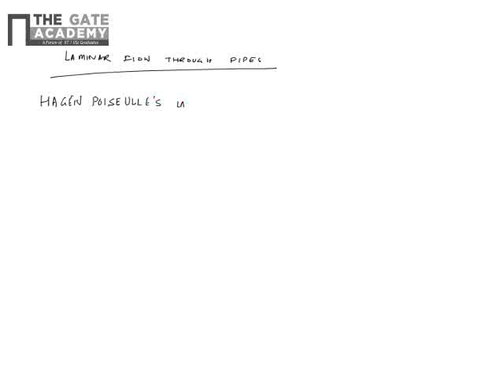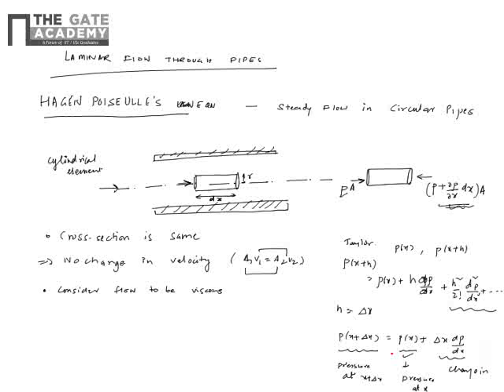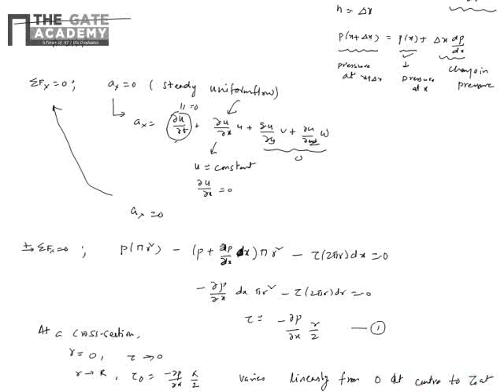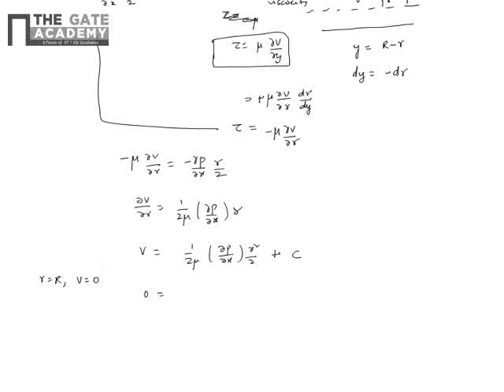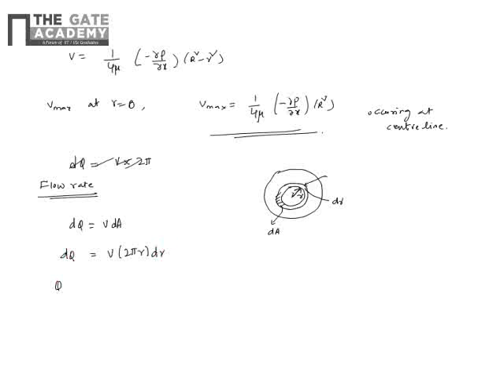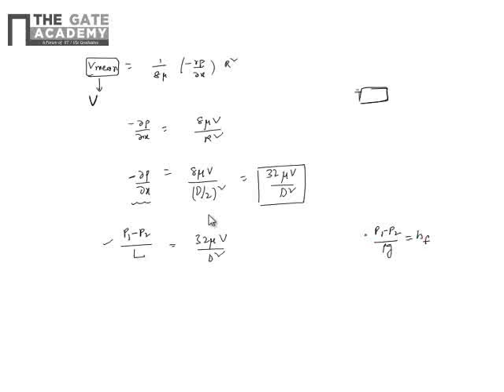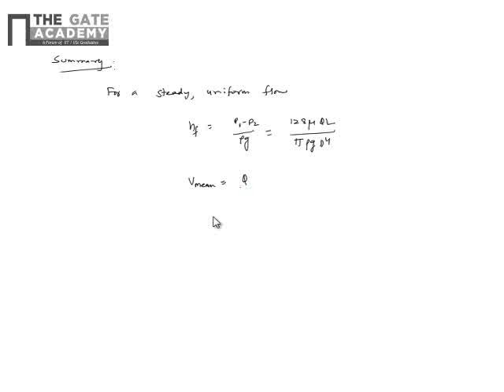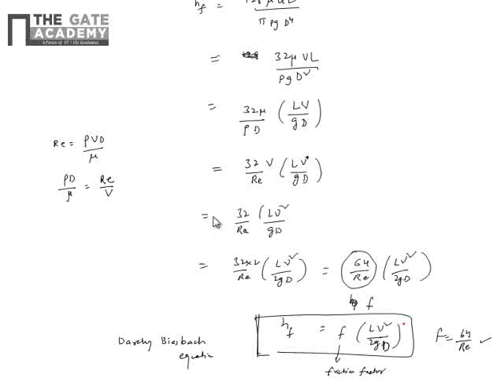19 flow through pipes